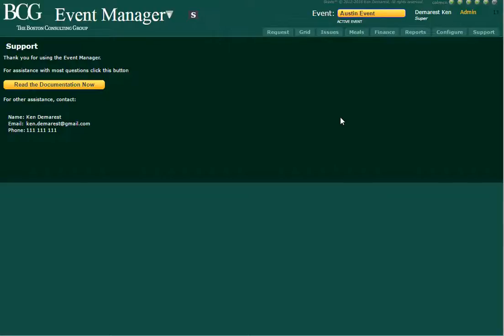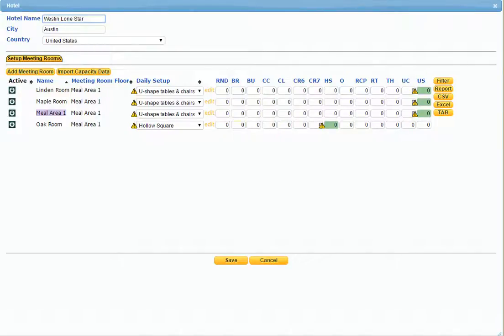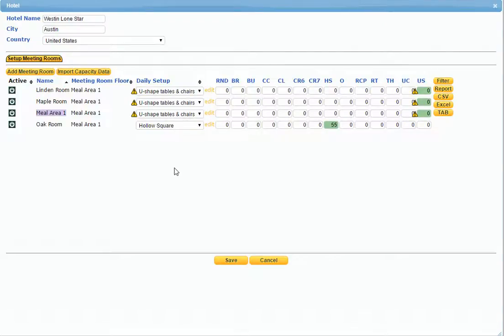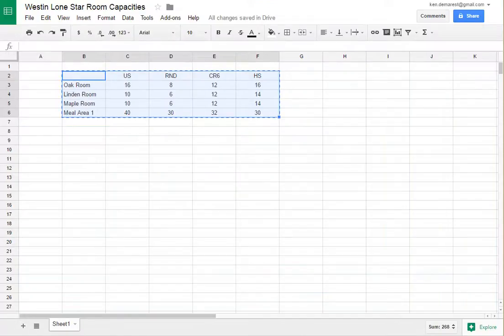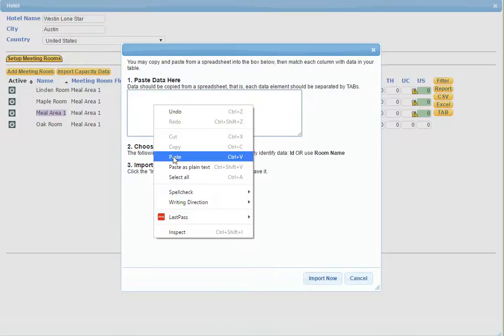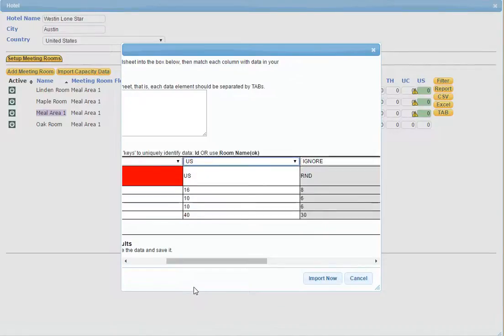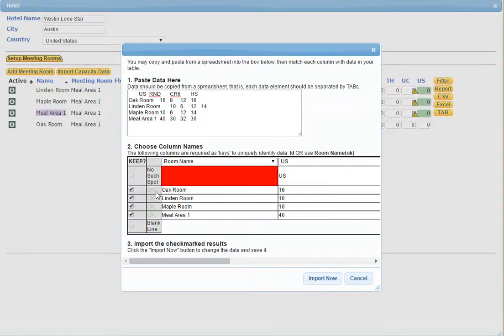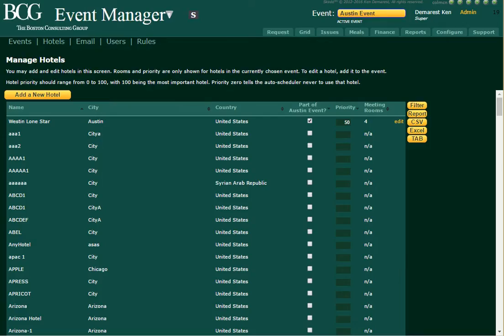How to Setup an Event - 4 Import Room Capacities